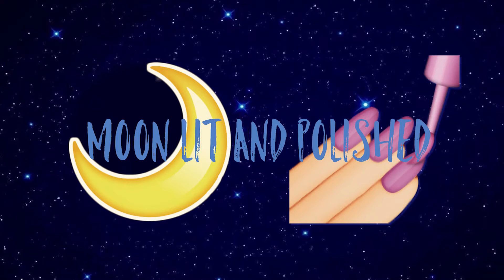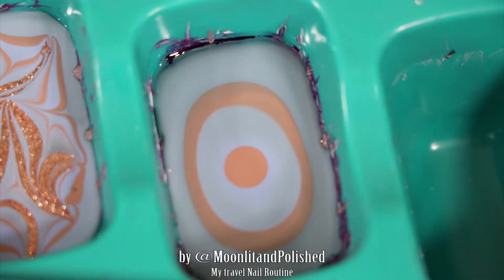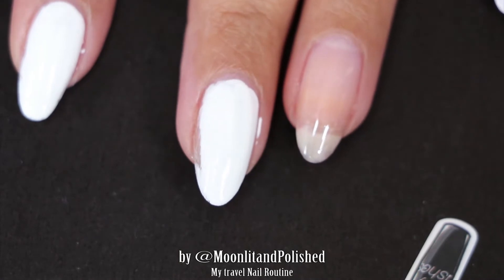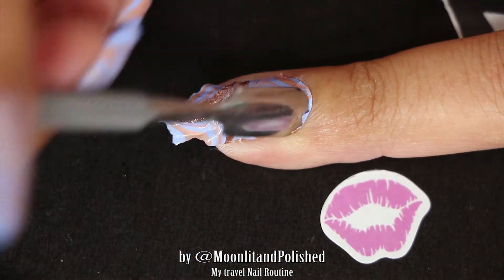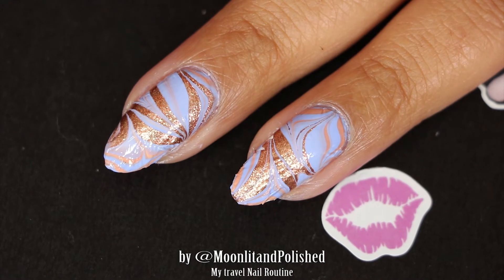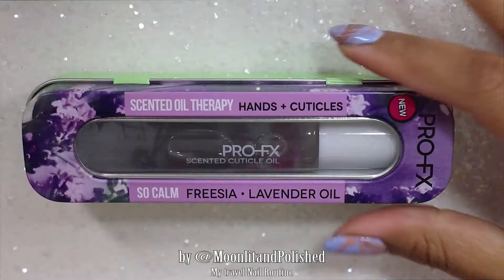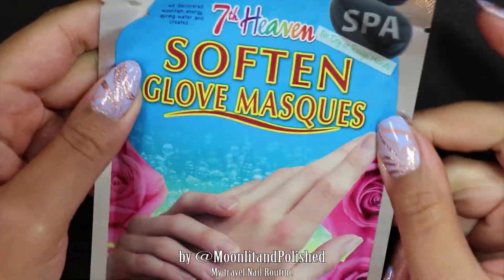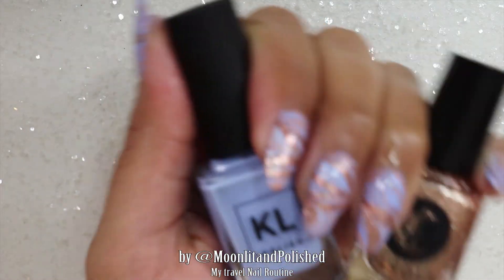My travel nail care routine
Hello out there!!! Here is a video on my travel nail care routine. I hope you guys have a great mothers day weekend.